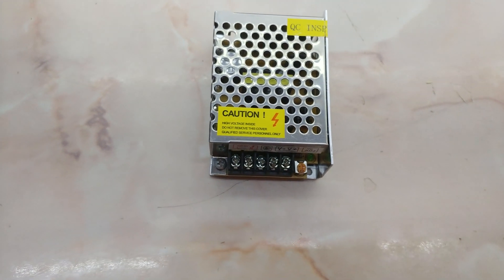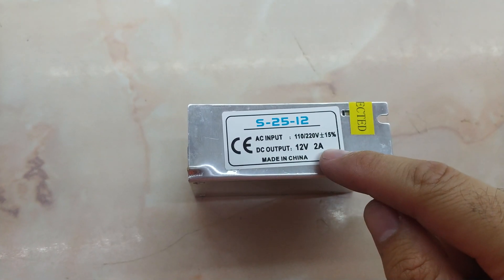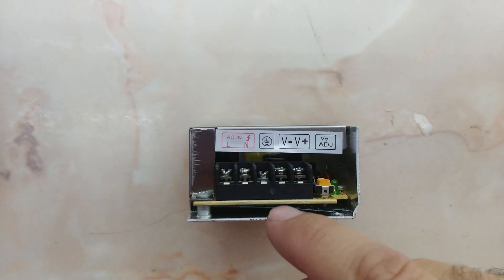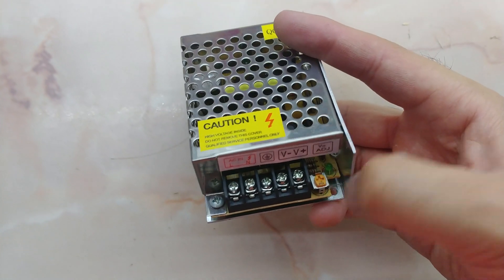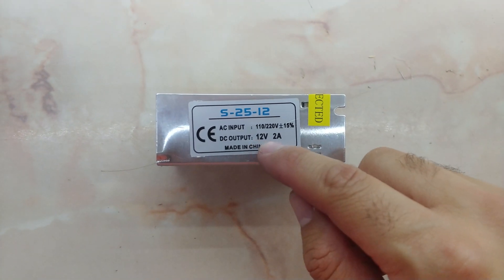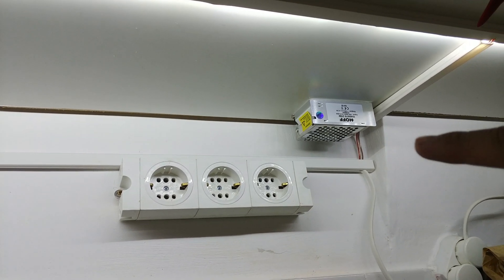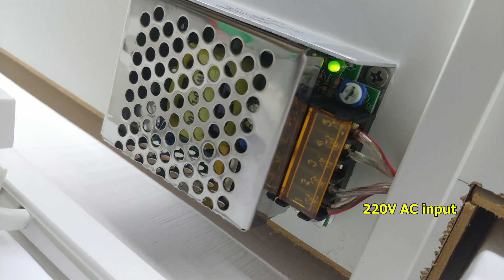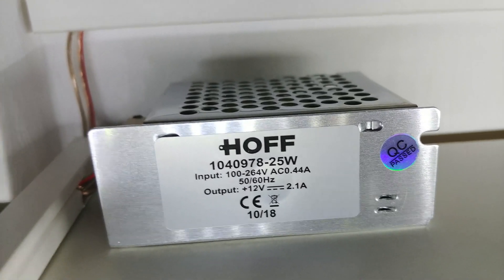LED driver/transformer (220V AC to 12V DC, at 2 Amps)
A 2 Amp driver is enough for around 2 meters of 5050 type LED strip.